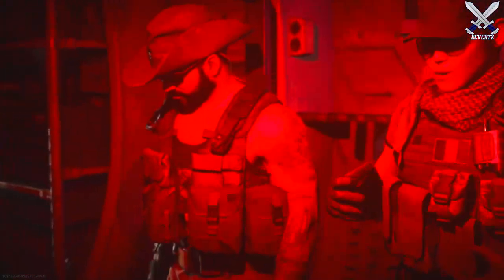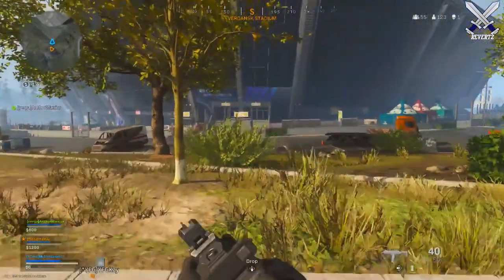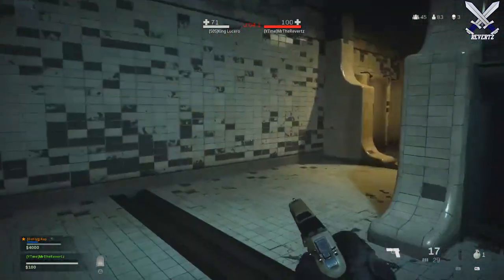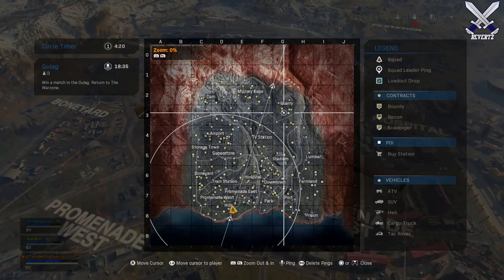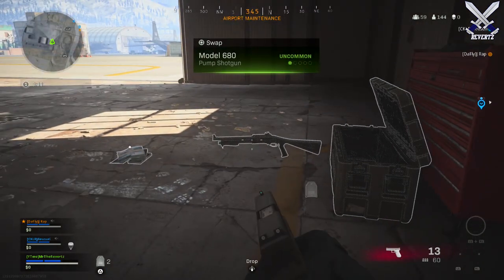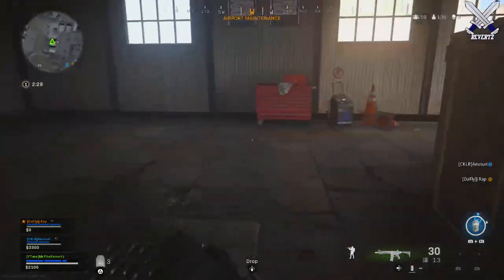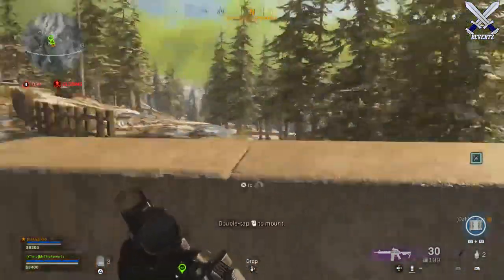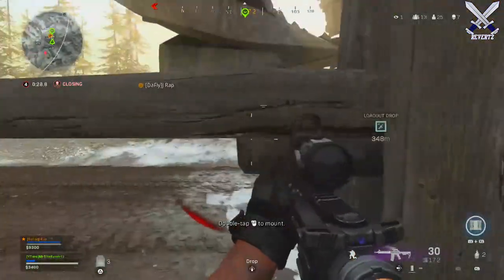Call Of Duty WARZONE Battle Royale Tips: Basic Guide To First Games!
Call Of Duty: WARZONE Battle Royale Tips/Basic Guide!
Here are a few tips/things to know when you first play call of duty warzone battle royale.